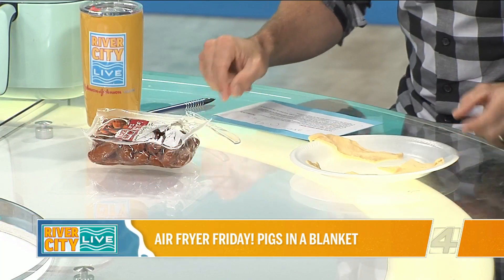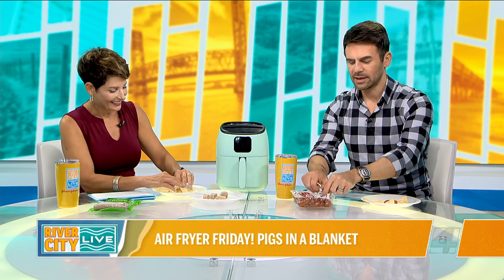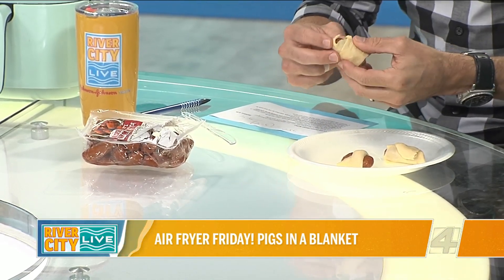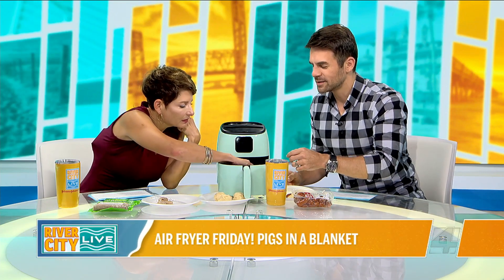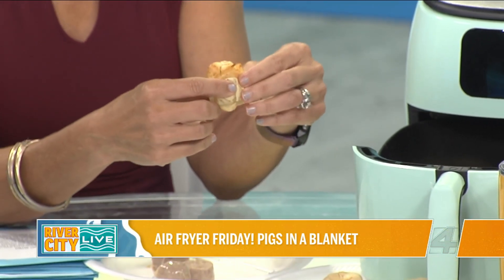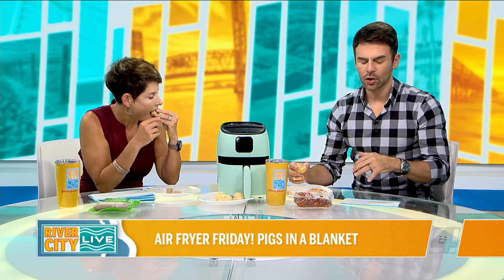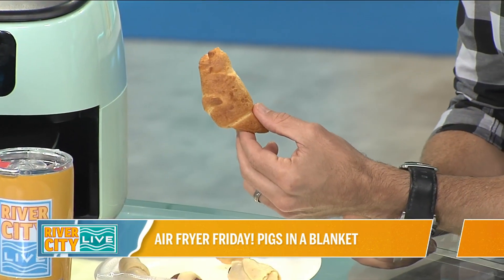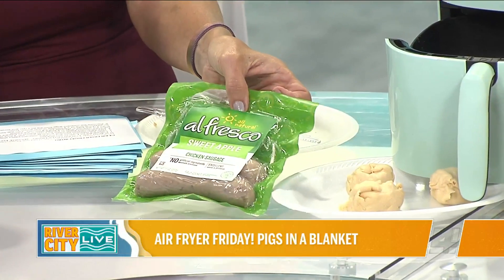Air Fryer Friday: Pigs In A Blanket | River City Live